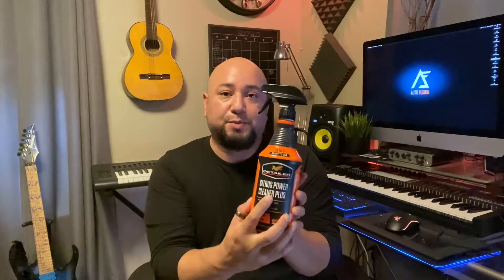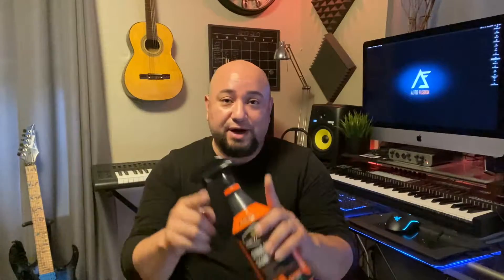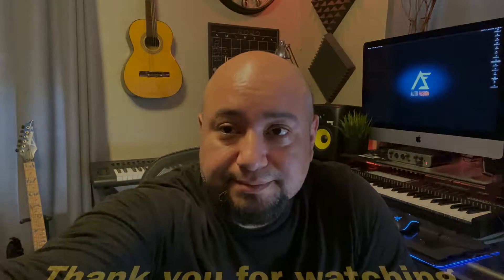How To Remove Stains From Car seat with Meguiars CITRUS POWER CLEANER PLUS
How To RemoverStains From seats with Meguiars CITRUS POWER CLEANER PLUS

Tools
Kirkland Microfiber towels can be purchased on Amazon Or Cosco
Pro elite Drill Brush Purchased at AutoZone
Meguiars CITRUS POWER CLEANER  Purchased At AutoZone
Hart Drill Purchased at Wal-Mart